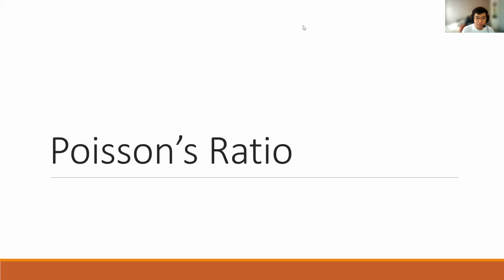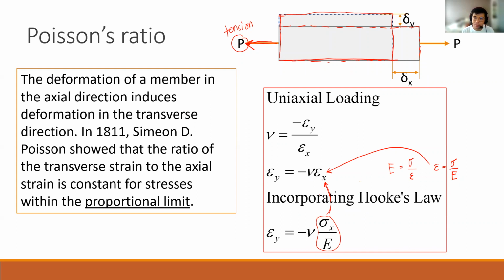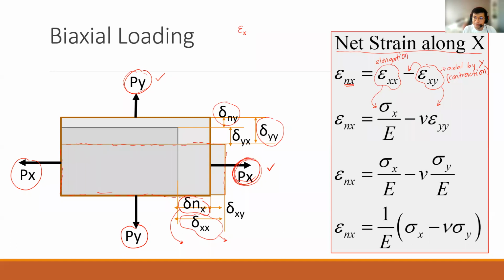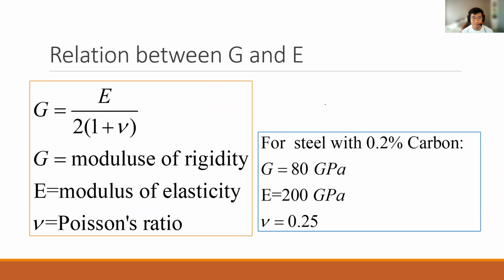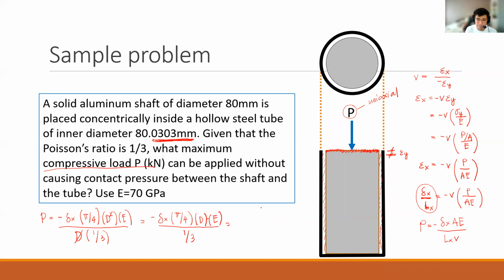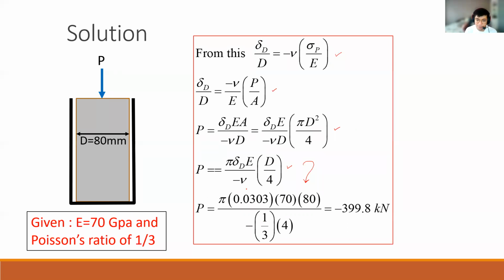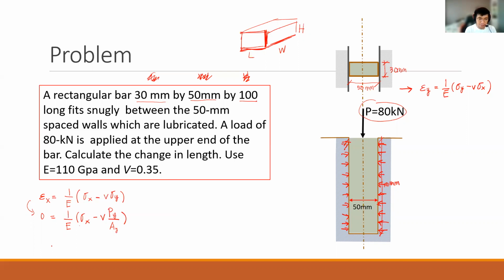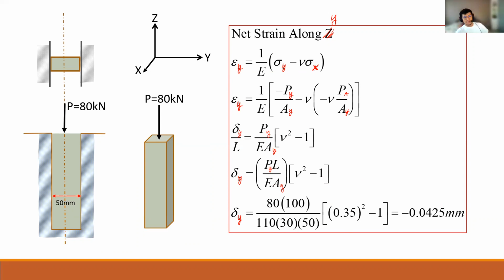Gr 4 & 5 CES 2206 Poisson's Ratio